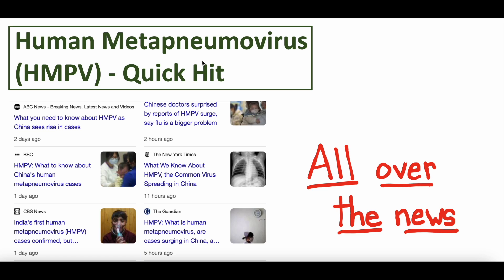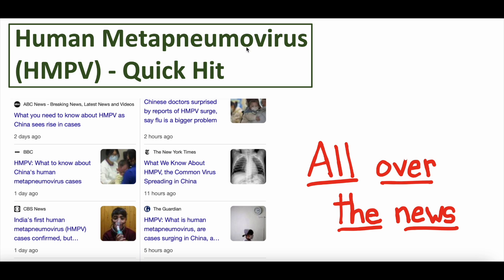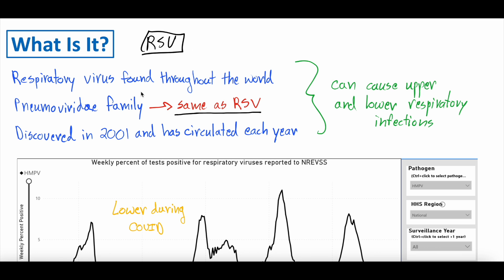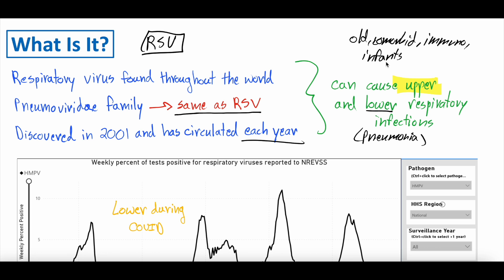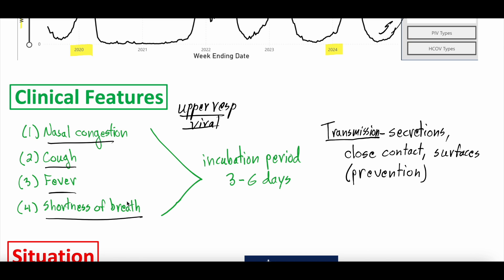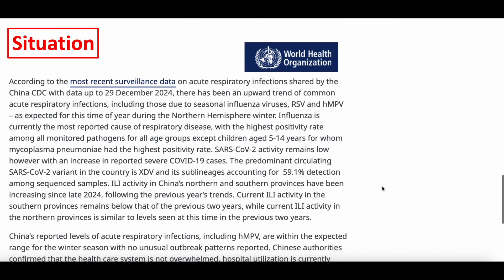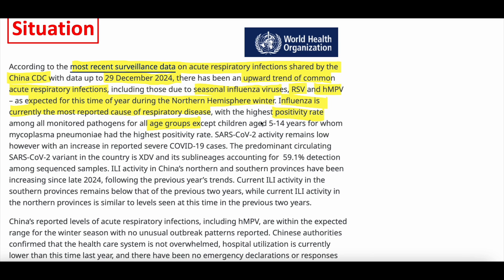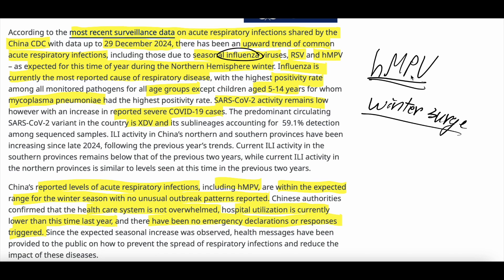Human Metapneumovirus (hMPV) - Surge, What Is hMVP, Symptoms, Incubation, Prevention | Public Health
Human Metapneumovirus (hMVP) has found itself center stage as it surges in many countries, including China. This respiratory virus is one that can be found all over the world and often causes disease in the winter months. Learn about this virus and if we should be concerned!

0:00 - 1:50 - Introduction
1:51 - 2:27 - Surges, Outbreaks, News Stories
2:28 - 5:11 - What is hMVP, Virology, Discovery, Past Surges
5:12 - 6:56 - Clinical Features, Symptoms, Transmission, Incubation, Prevention
6:57 - 9:50 - Chinese Surge, Should we be Concerned?

Sepsis Basics - What Is It, What Does It Cause, And How To Manage It - Explained Clearly!